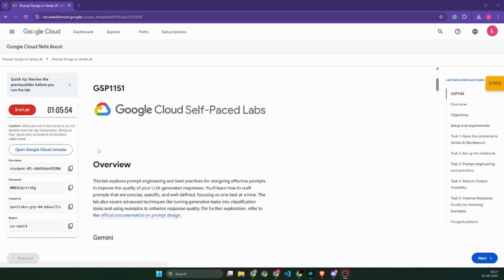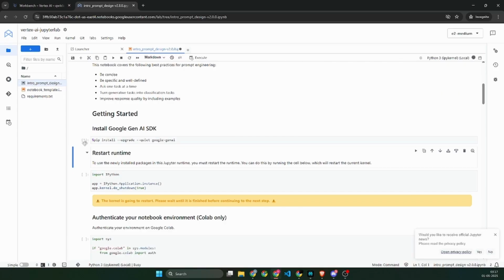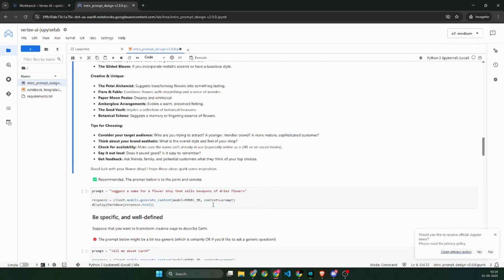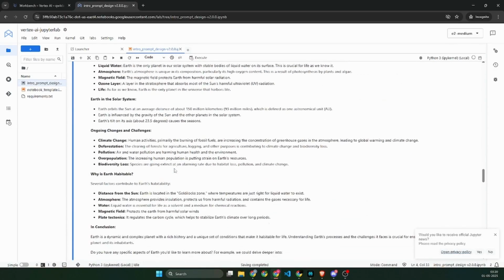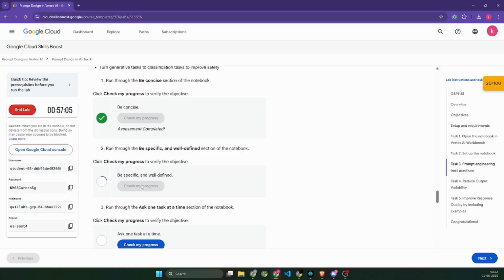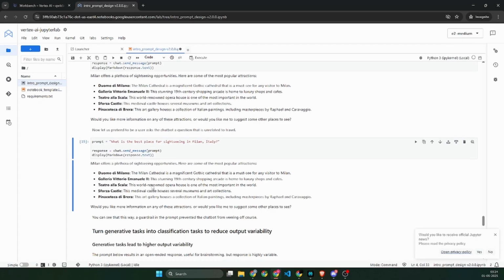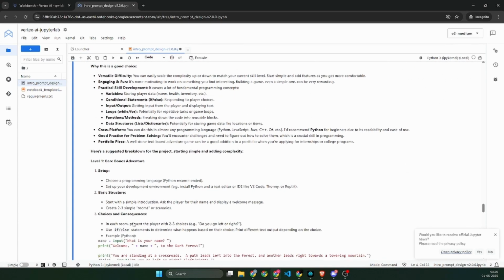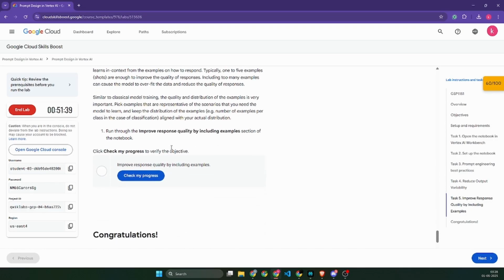Google Cloud - Generative AI with Vertex AI: Prompt Design GSP1151